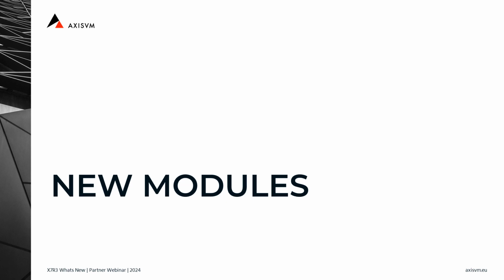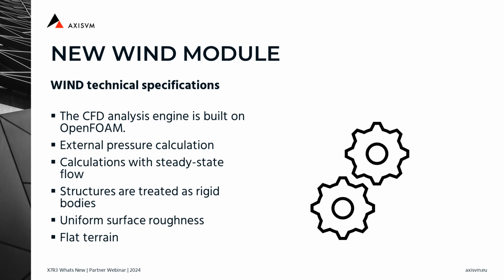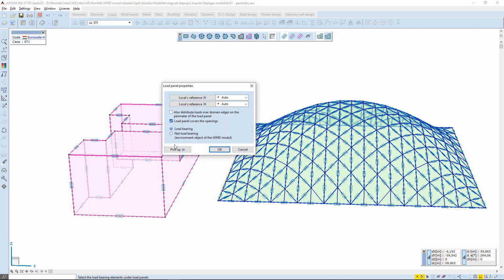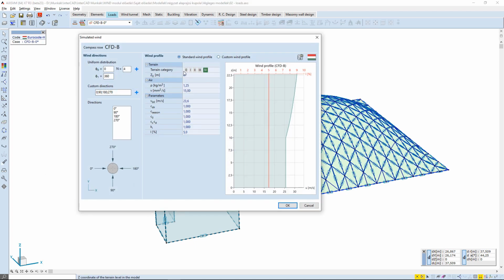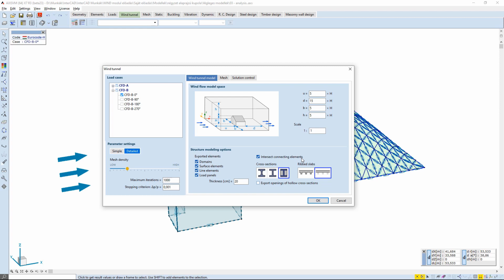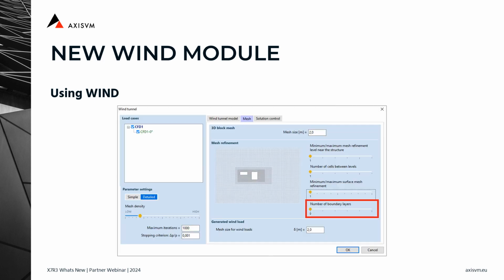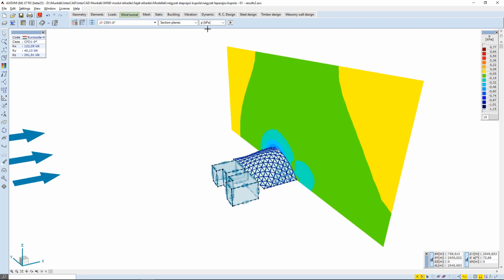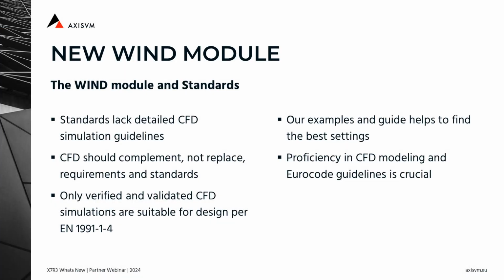AXISVM X7 R3 - Novo módulo WIND